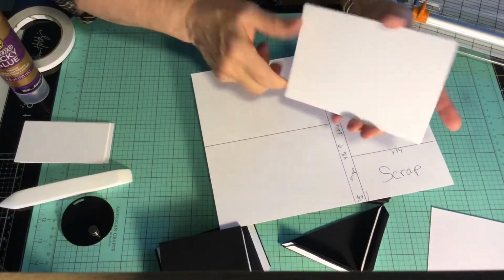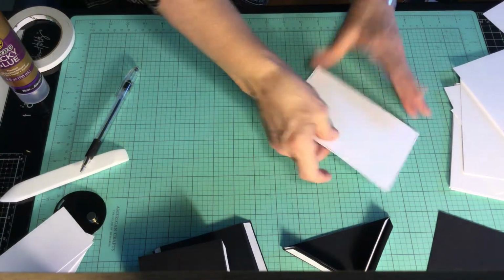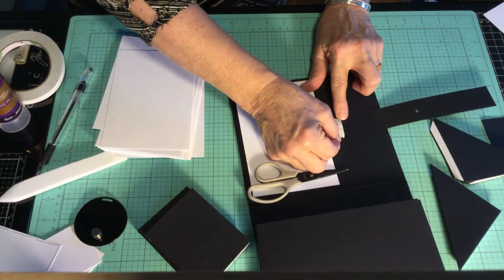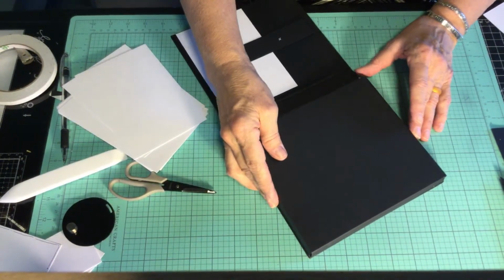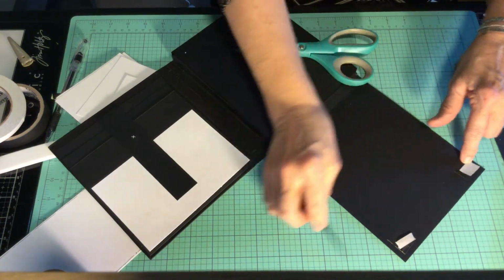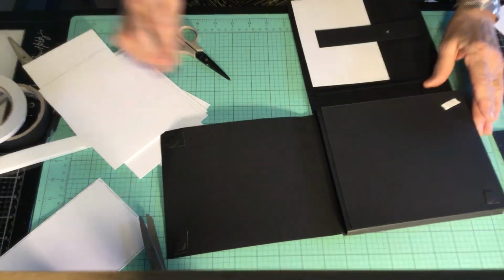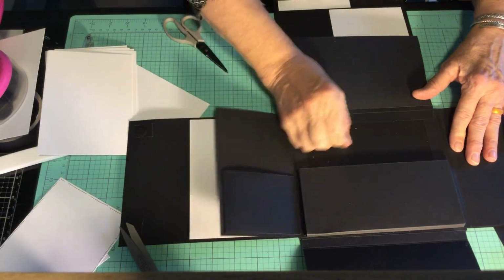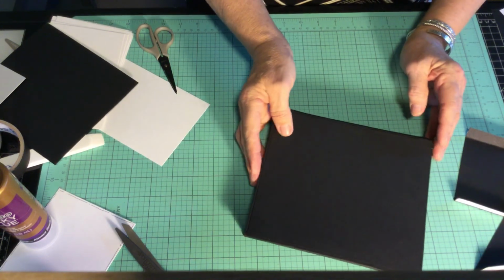Friendship International Mini Album:Week 3 Part2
Planning (and cutting) Photo Mats ( 4 1/4” x 6 1/4”). You will need about 17.
Adding 1mm x 8mm magnets to help maintain the shape of the finished album.
It is important to plan magnet placement away from the thickness of photos on top of
photo mats so the magnets will “ catch” and hold well.